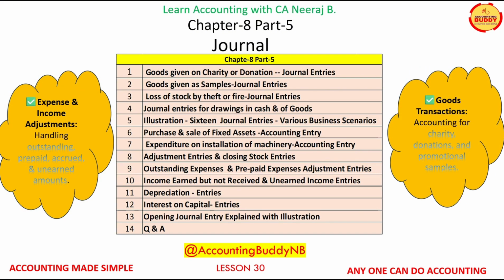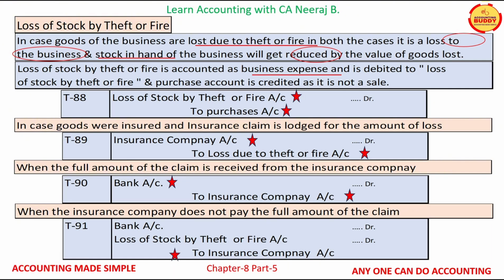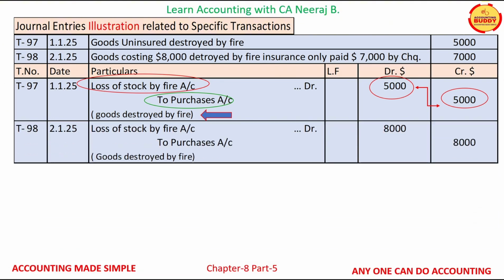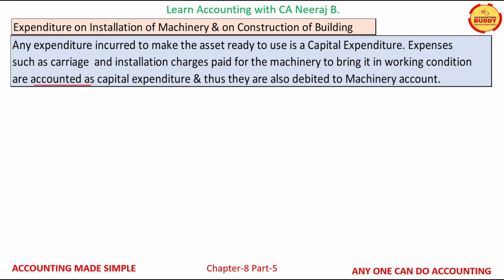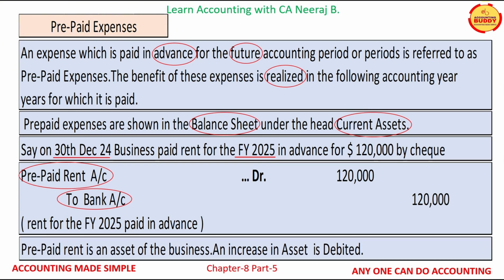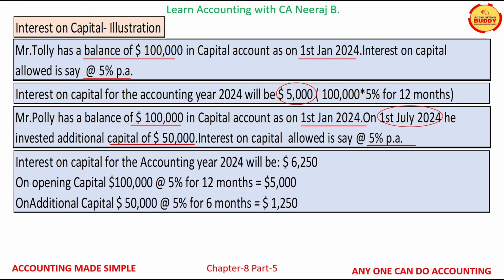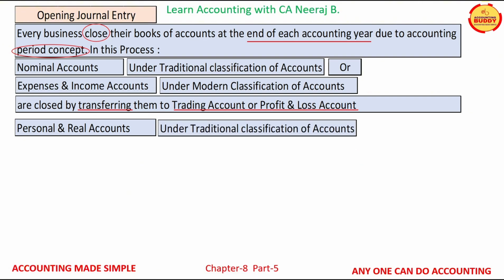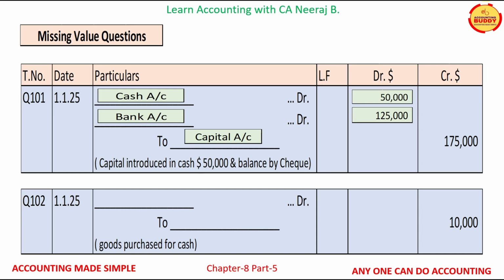JOURNAL- Book of Original Entry: Lesson-30 Chapter-8 Part-5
📌 Mastering Journal Entries: Essential Transactions for Accurate Accounting! 📌
Understanding journal entries is the foundation of solid accounting. Whether you're a student, business owner, or accounting professional, knowing how to record transactions correctly is essential. In this lesson, we break down 16+ essential journal entries that businesses frequently encounter.
🔥 What You’ll Learn in This Video:
✅ Goods Given on Charity or Donation – How to record them correctly 📖
✅ Accounting for Goods Given as Samples – Impact on financial statements 📊
✅ Handling Stock Loss Due to Theft or Fire – Learn the correct treatment 🔥
✅ Drawings in Cash & Goods – Journal entries and their significance 💰
✅ Purchase & Sale of Fixed Assets – Understand capital vs. revenue expenditure 🏢
✅ Capitalizing Expenditure on Installation of Machinery – What qualifies as an asset? ⚙️
✅ Important Adjustments for Closing Stock – Ensuring accurate financial reporting 📝
✅ Outstanding & Prepaid Expenses – How to record them correctly 📌
✅ Income Earned but Not Received & Unearned Income Adjustments – Key accounting principles
✅ Depreciation Entries – Their impact on financial statements 📉
✅ Interest on Capital – Why it matters and how to record it 💼
✅ Opening Journal Entries – A detailed illustration to simplify learning 📚
By the end of this lesson, you'll be confident in recording journal entries correctly, ensuring accuracy in your books. Whether you're preparing for exams, managing business accounts, or working in finance, these concepts are crucial!
💡 So, grab your notebook and pen, and let’s get started!
📌 Let's dive in and master journal entries together! 🚀